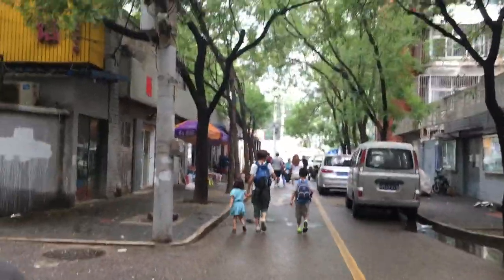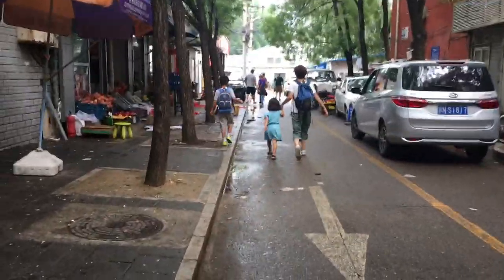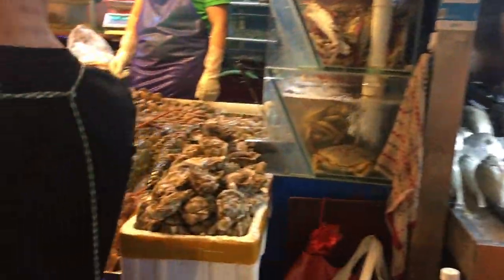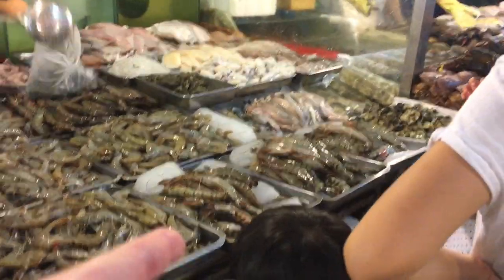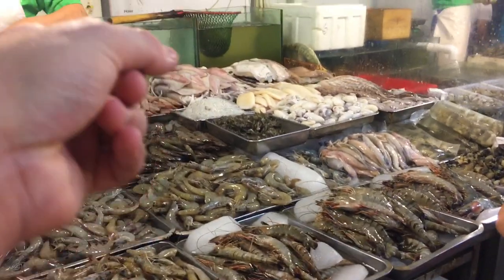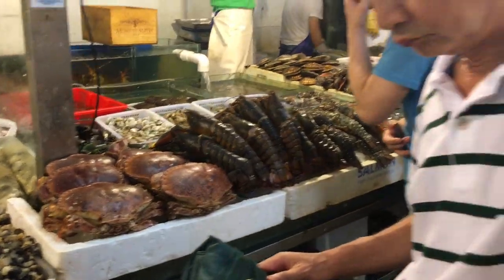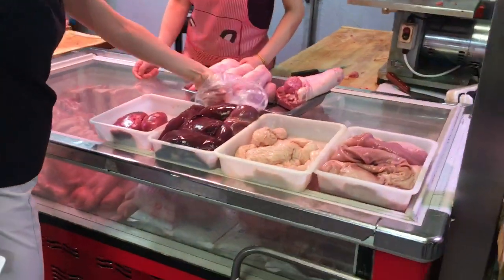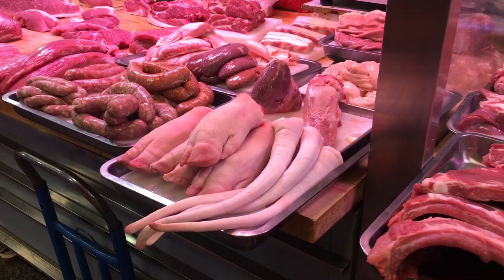Beijing Life 3: San Yuan Li Market